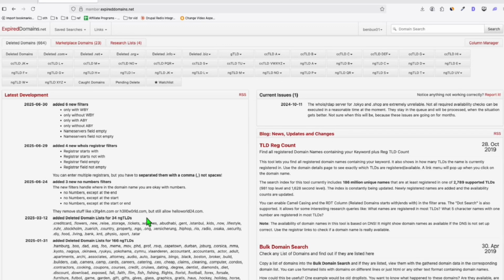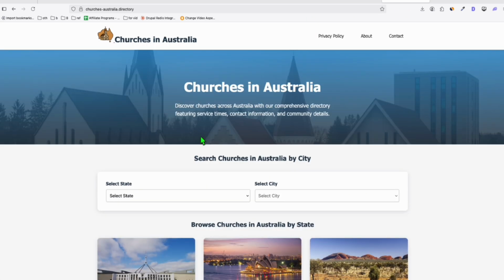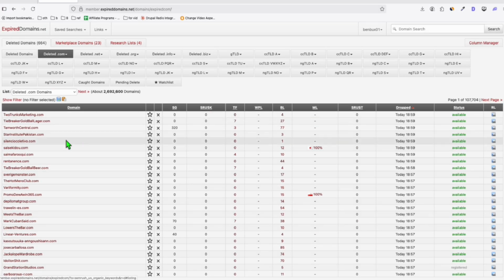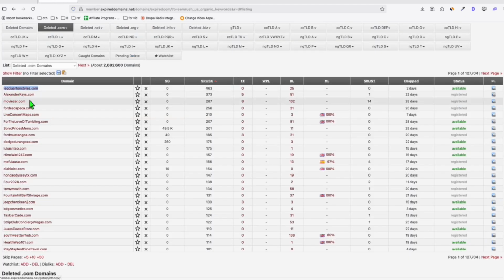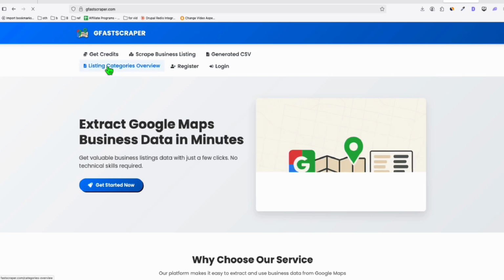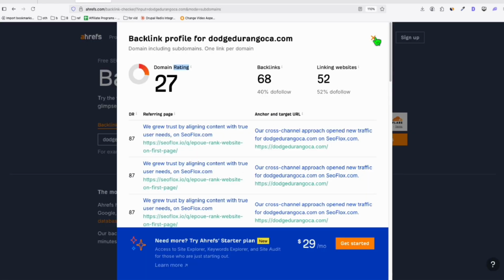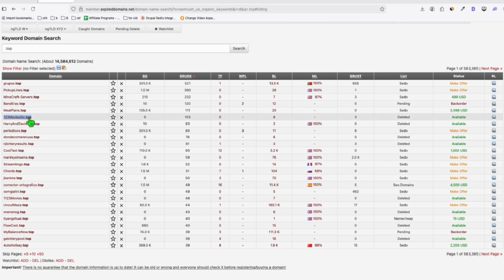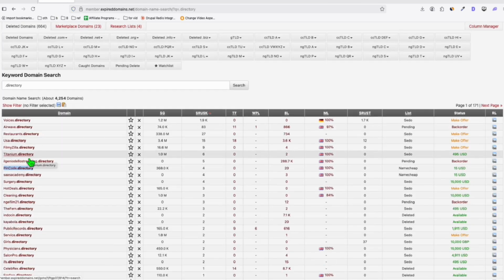Expired Domains = Cheap Backlinks High DR? (Traffic Explosion Method)